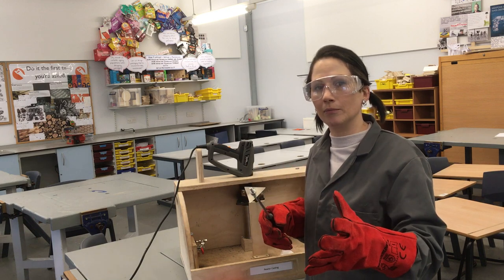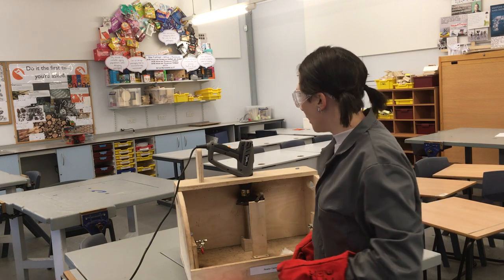Pewter Casting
Pewter Casting Demo by Whitelock